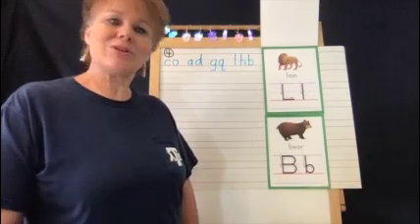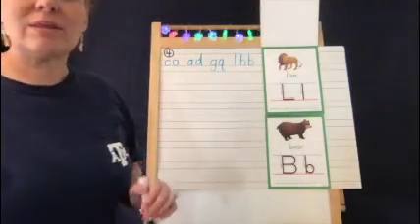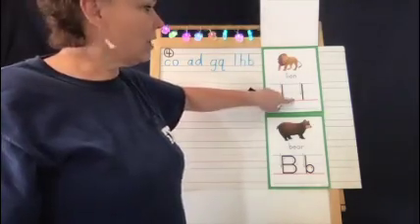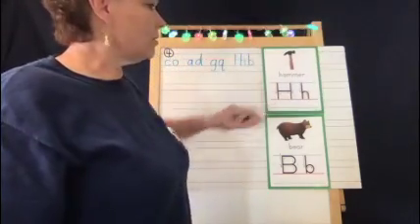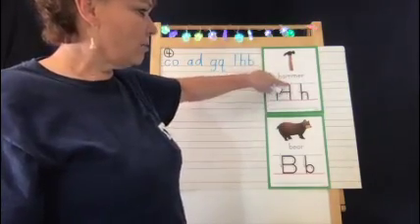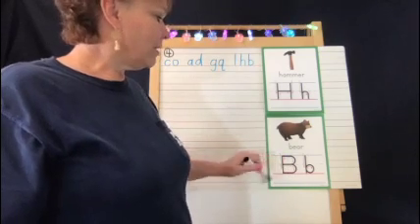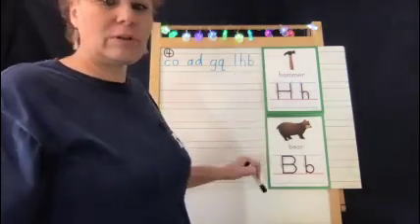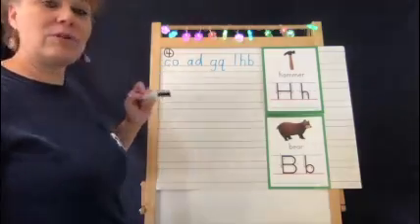Handwriting #4 l,h,& b Small